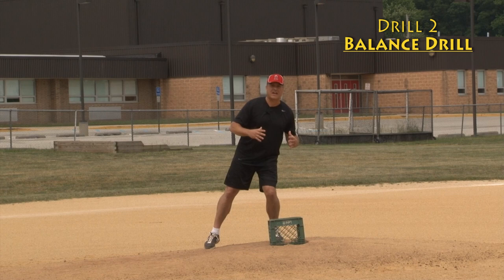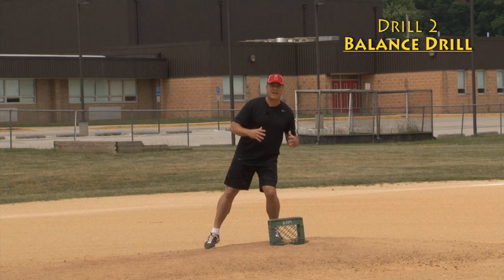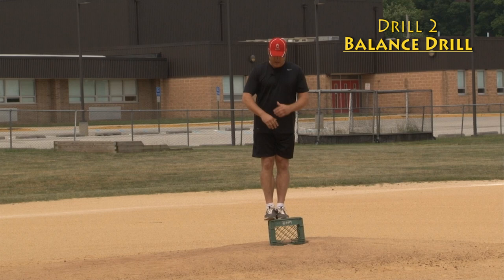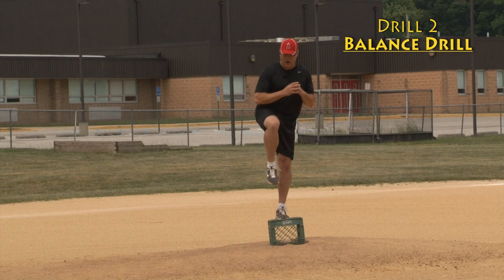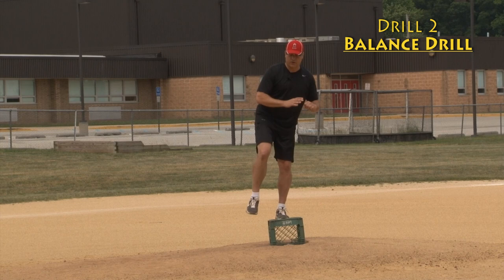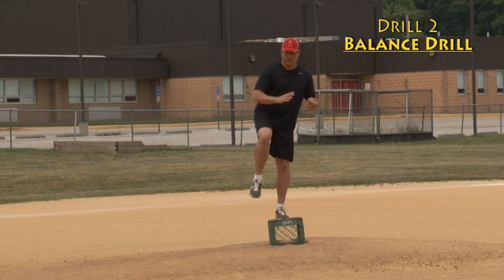The Pitching Pro - Balance Drill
A sample video from a DVD series teaching kids how to pitch.  Produced for The Pitching Pro.